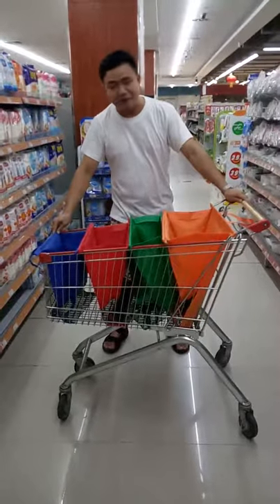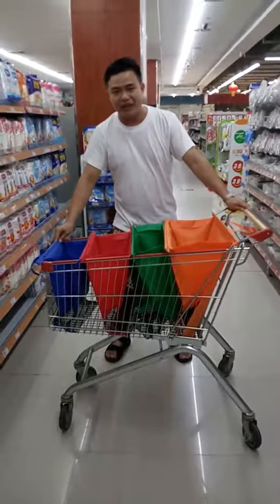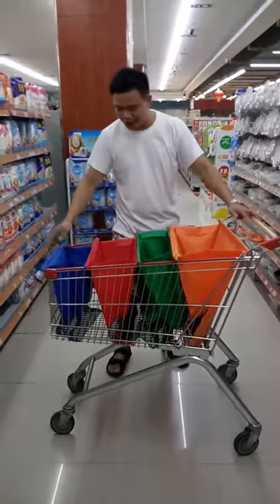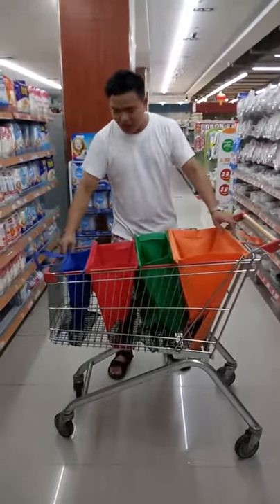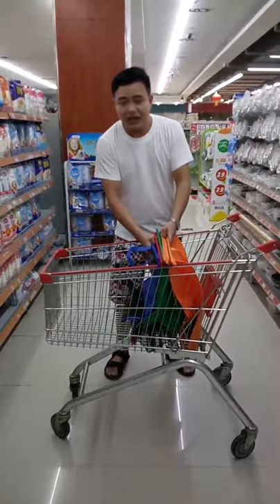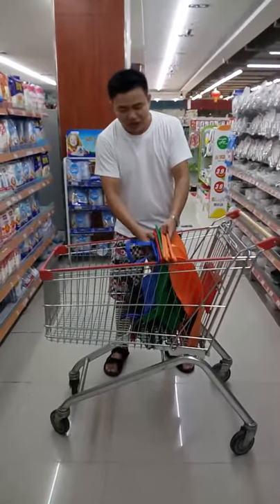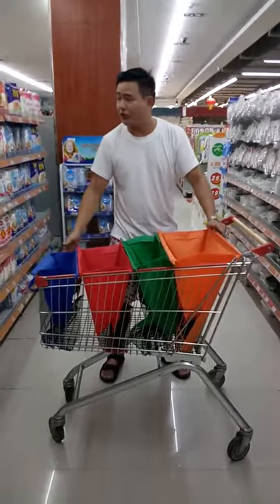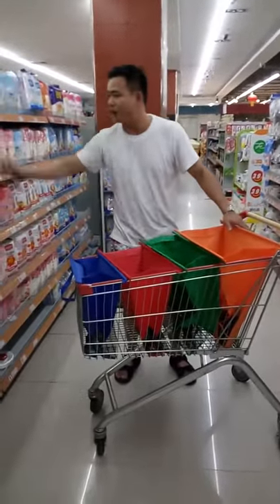Lincoln shopping trolley bag for supermarket China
folding reusable four wheel vegetable shopping trolley bag for supermarket, 4 set foldable shopping bag market trolley